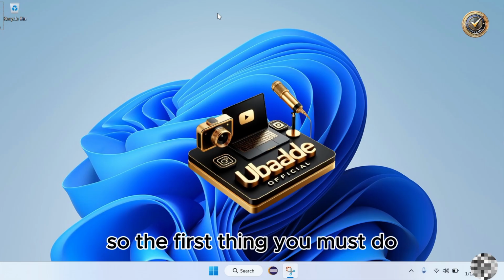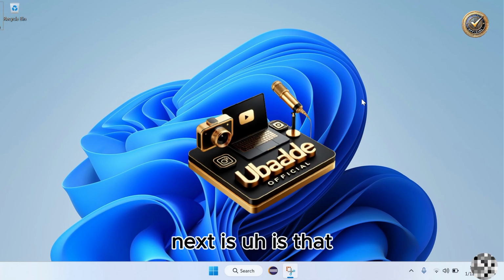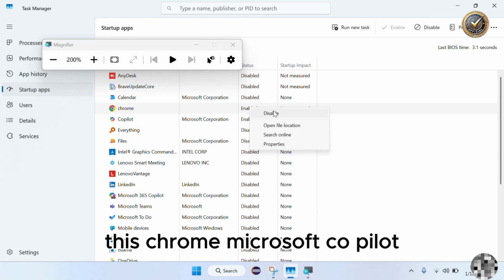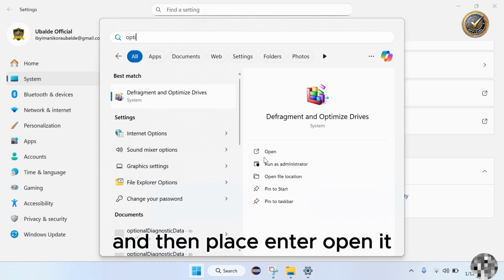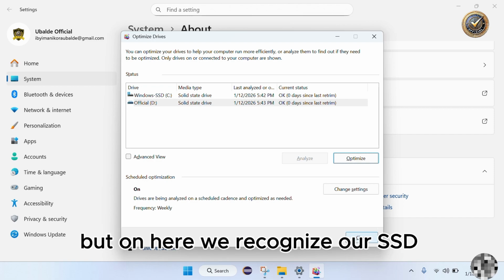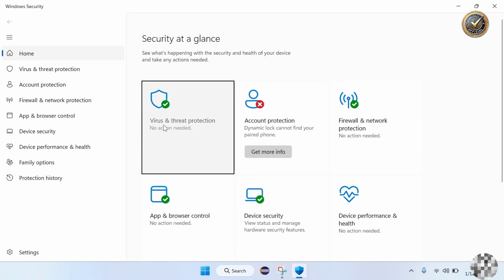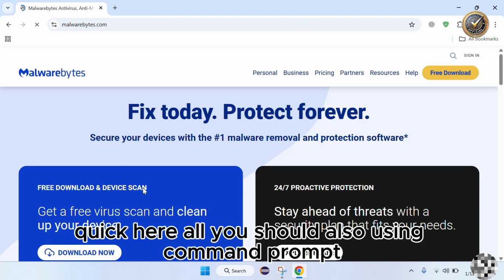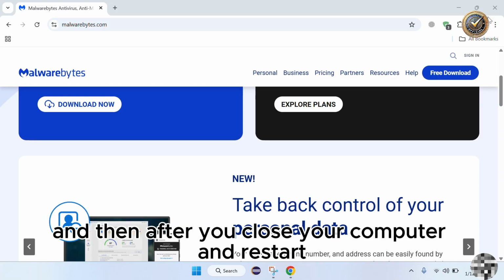How to Speed Up Your PC in 5 Minutes (Step-by-Step)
Is your PC slow, lagging, or taking too long to start? In this step-by-step tutorial, you’ll learn how to speed up your PC in just 5 minutes using simple, effective methods anyone can follow.

This guide works for Windows PCs and laptops and does NOT require advanced skills or expensive software.

🔧 What you’ll learn:

-Clean temporary files and cache
-Disable unnecessary startup programs
-Optimize your drives for better performance
-Check and remove viruses or malware
-Adjust system settings for maximum speed

By the end, your PC will run faster, smoother, and more efficiently.

💬 Comment if your PC feels faster
🔔 Turn on notifications for new tutorials
📤 Share with someone who has a slow PC